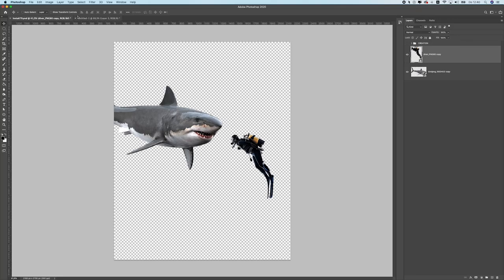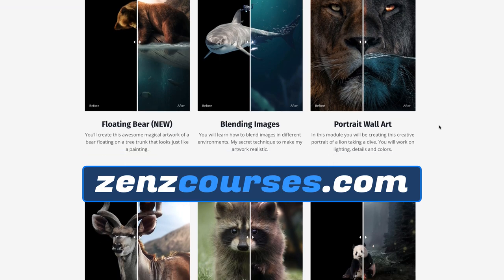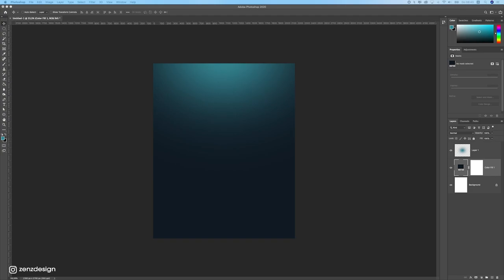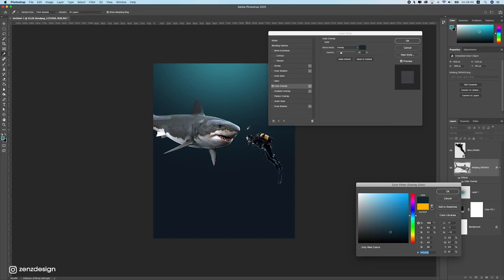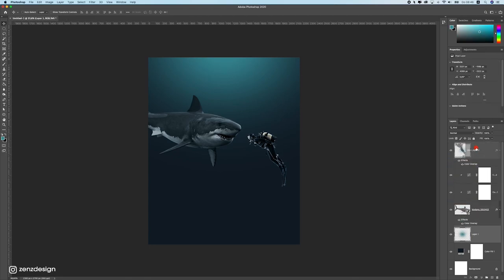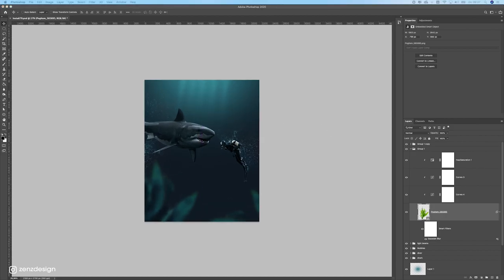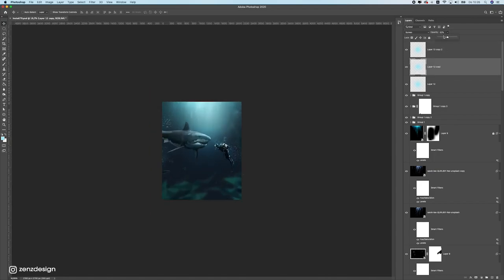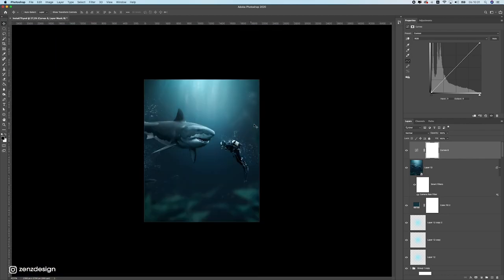Photoshop Digital Art Underwater COURSE for Beginners 2023!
Learn to create digital art in Adobe Photoshop with this short but effective masterclass course for beginners. You will learn all the steps that is needed to create your own underwater artwork in Adobe Photoshop.

TIME-CODES
00:00 Introduction
01:55 Creating Background
03:35 Placing Objects
04:37 Blending Images
06:24 Creating Highlights & Shadows
10:59 Adding Bubbles
13:46 Creating Light Beams
15:39 Creating Depth
17:44 Adding Fishes
18:33 Creating Light Effects
19:29 Lighting Adjustments
21:04 Color Grading